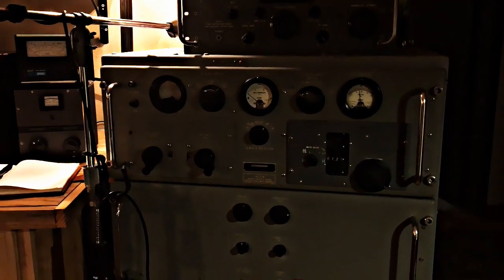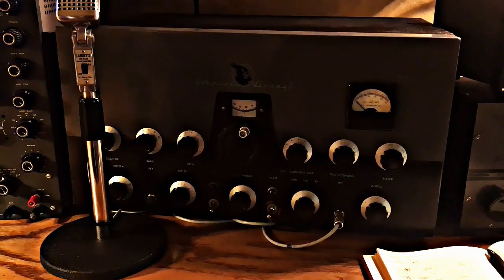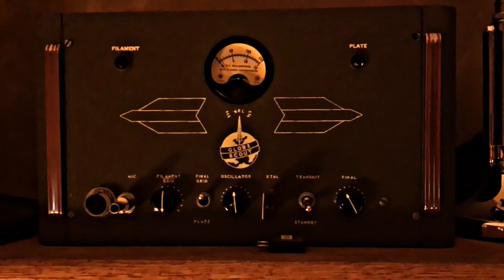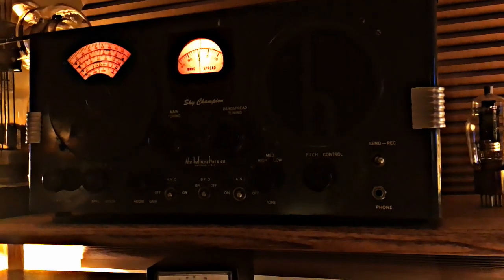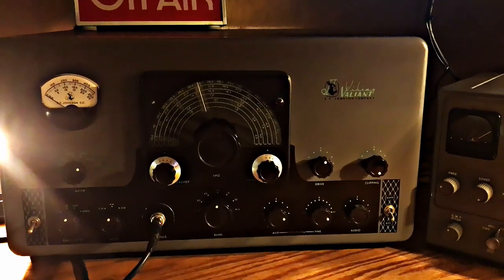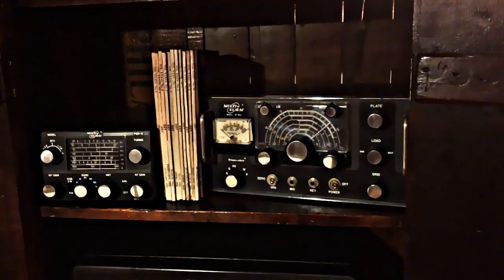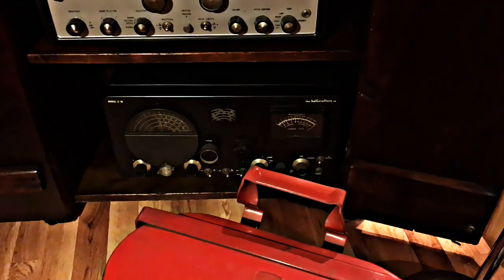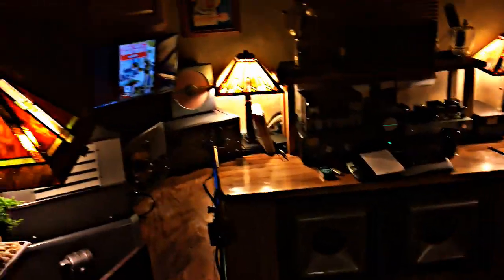Vintage Amateur Radio Station - KB3RHR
Attention , All Stations on Station.   This is my newly refinished Vintage AM Room and a little explanation of whats going on here.   Of course this will change as I cant stop collecting.  Stations consist of  20M Position , 40 M Position and a 75 M Position.    All vintage from 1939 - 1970. All tube and all a privilege and honor to operate because of the rich history.